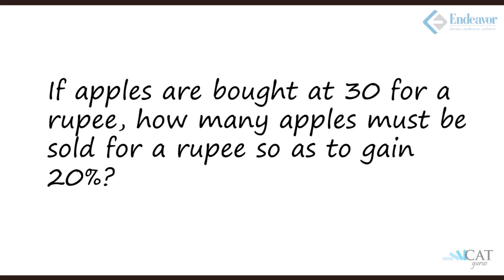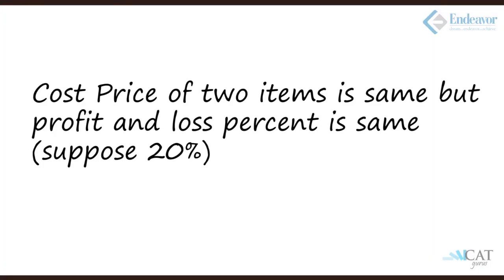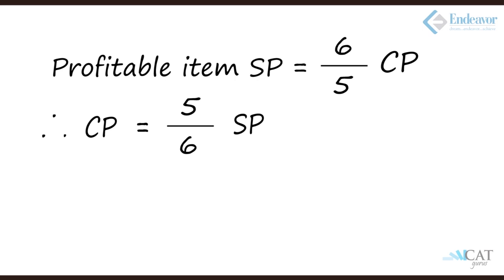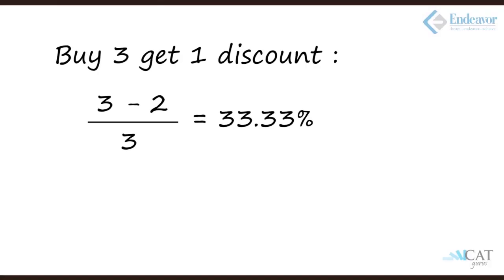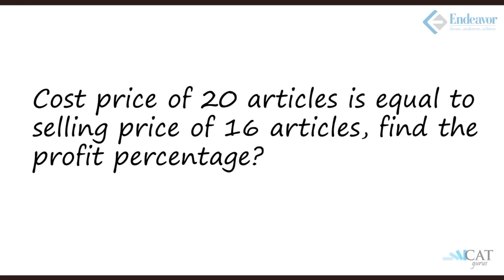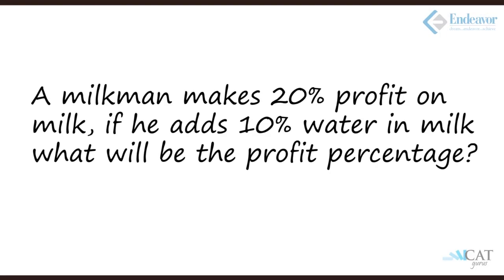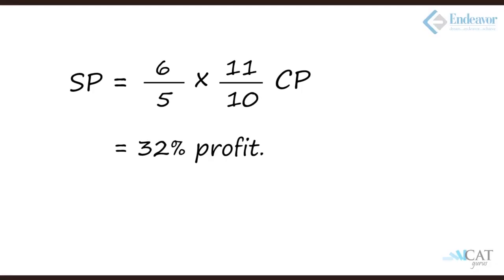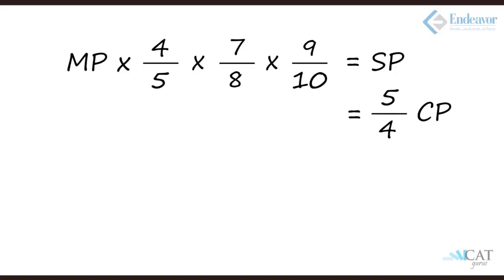Tricks & Shortcuts of Profit & Loss (CAT/CMAT/GRE/GMAT)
This video helps you with the applications of profit and loss using the tricks to solve complex problems. Profit and loss can be asked in multiple ways in the quantitative ability section of various competitive exams like CAT, CMAT, GMAT & GRE.